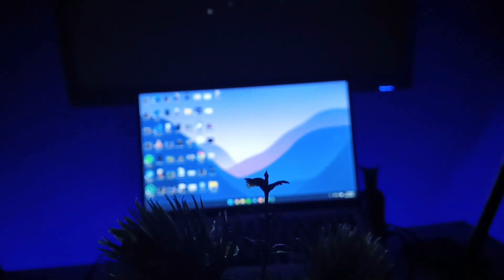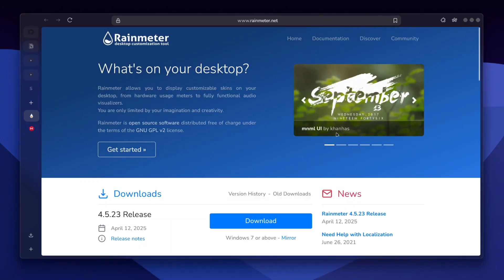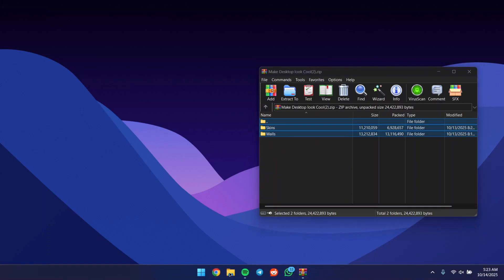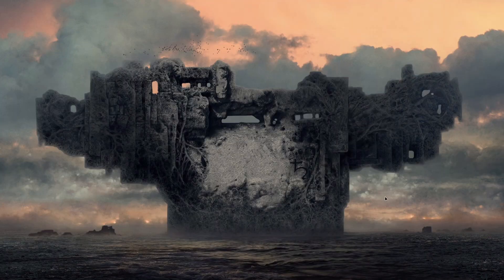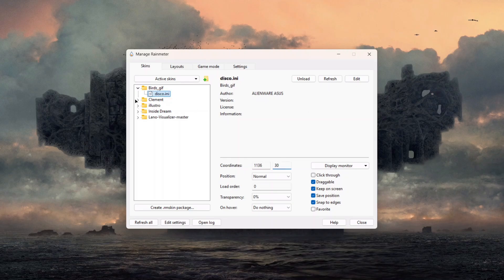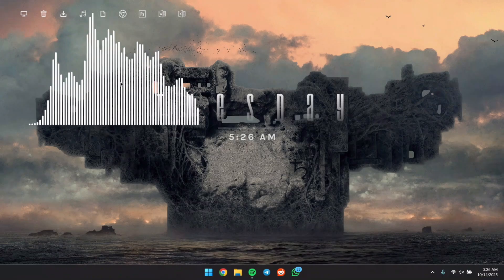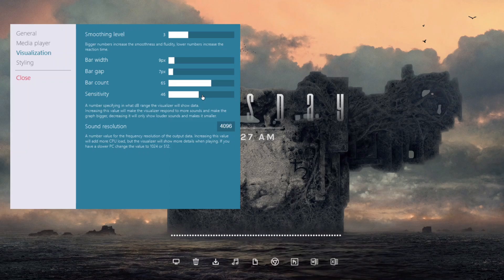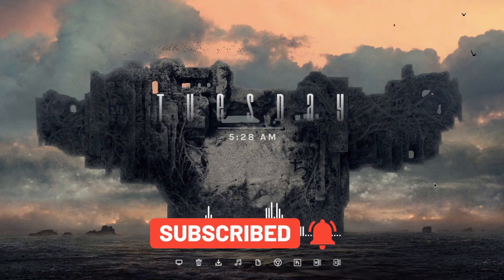How to Make Your Windows 11 Desktop Look COOL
How To Make Your Desktop Look Cool on Windows 11 & 10 (Step-by-Step) is your ultimate guide to transforming your boring PC screen into a stunning and aesthetic workspace. In this video, I’ll walk you through easy customization tricks using Rainmeter, wallpapers to give your Windows desktop a fresh, professional look. Whether you’re a gamer, designer, or productivity lover, this tutorial will help you make your setup truly stand out. We’ll cover how to hide icons, choose the best Rainmeter skins, and wallpapers with animated birds that bring your desktop to life. subscribe to SamCux and learn how to make your desktop look cool, unique, and modern today.